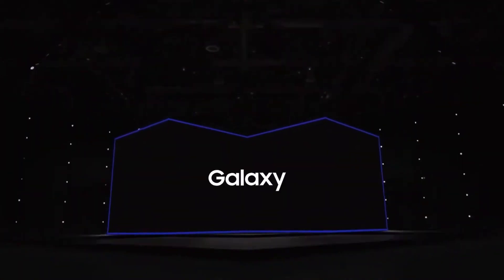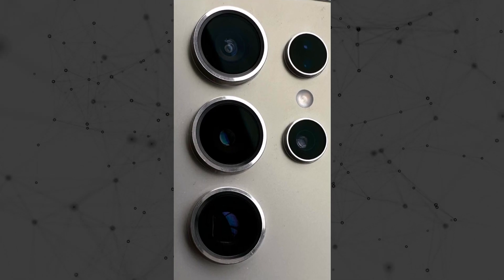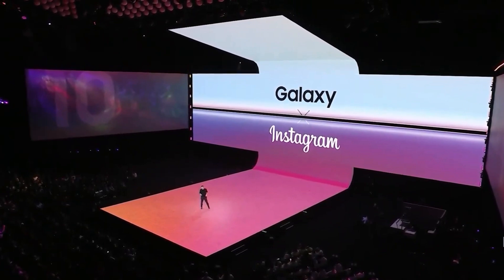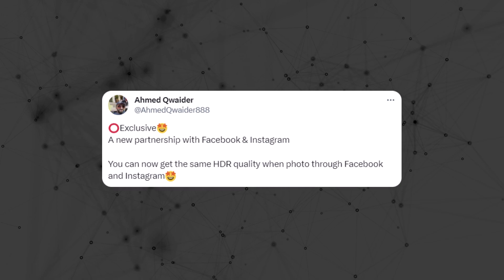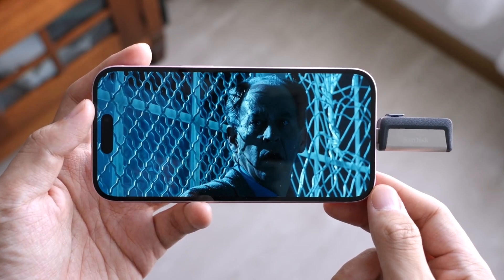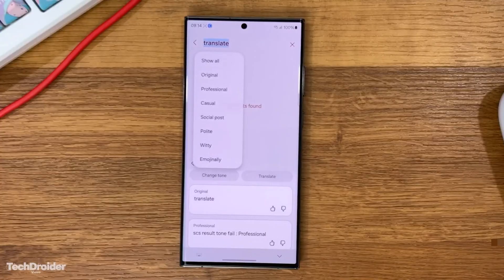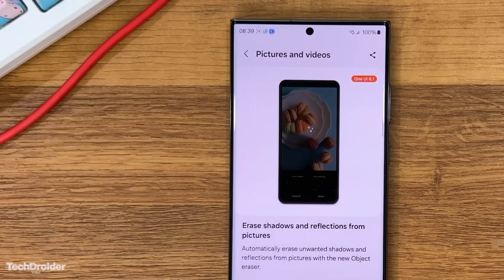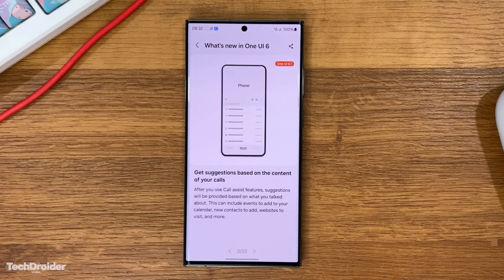Samsung Galaxy S24 Ultra - A CLOSER LOOK!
The newest top-of-the-line phone from Samsung is called the Galaxy S24 Ultra. It comes with lots of new features and upgrades to its hardware. The phone has a flat display, and the chip inside it is much faster than the one in the iPhone 15 Pro Max. Samsung plans to release the Galaxy S24 Ultra, along with two other Galaxy S24 models, on January 17th.